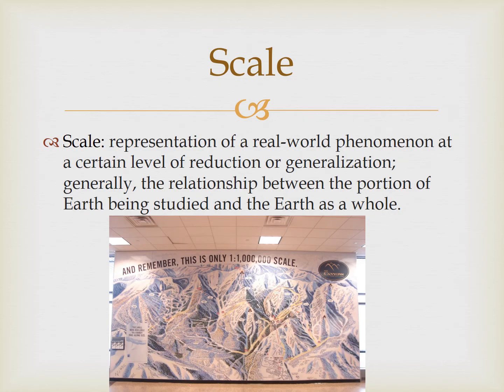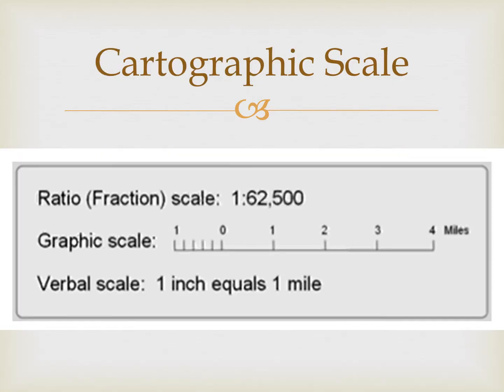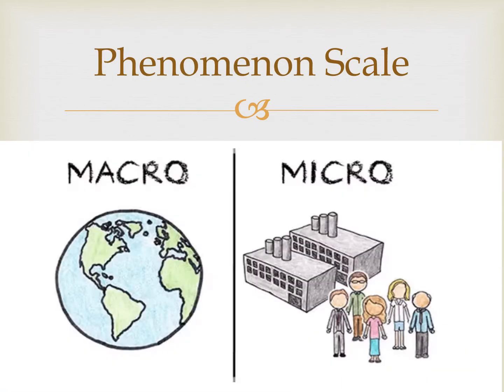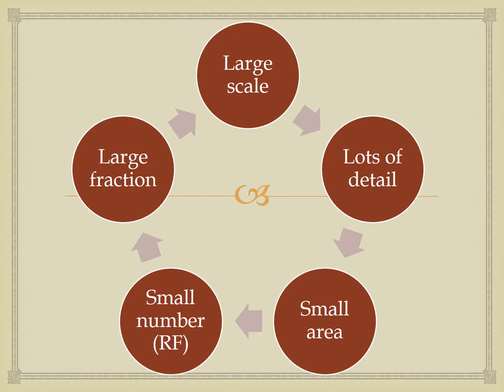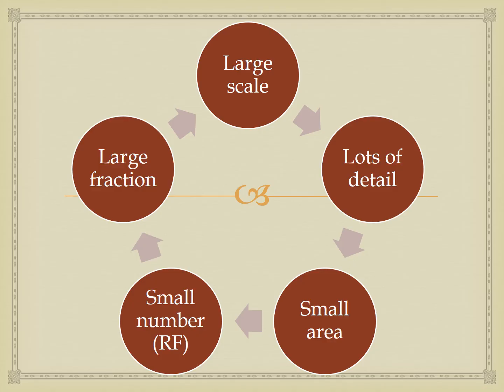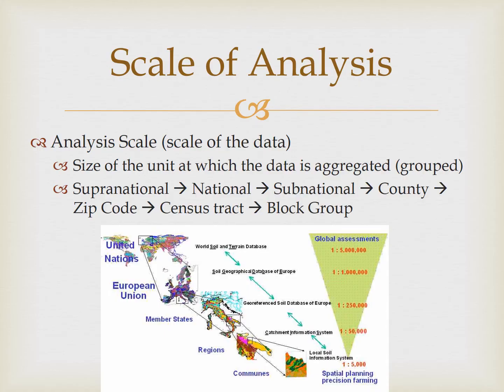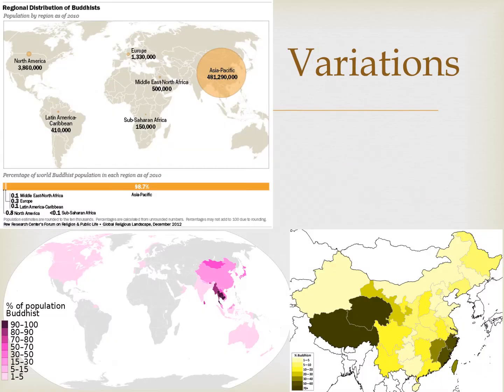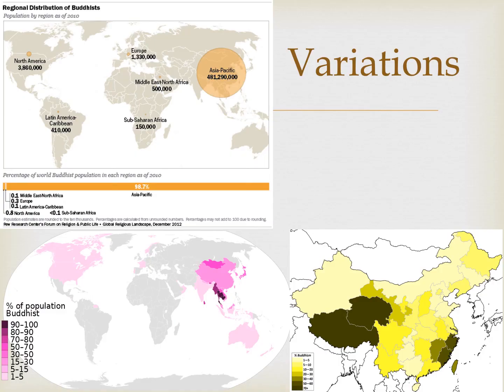Scales of Analysis